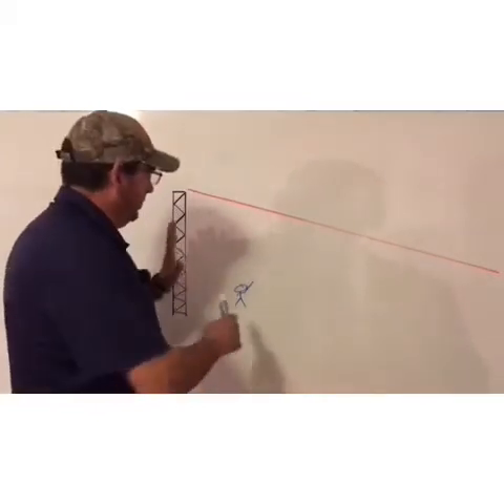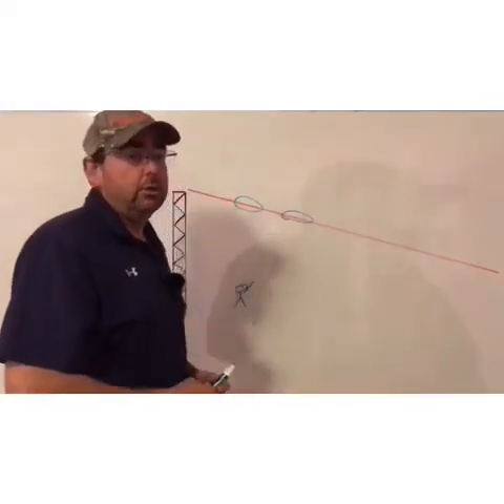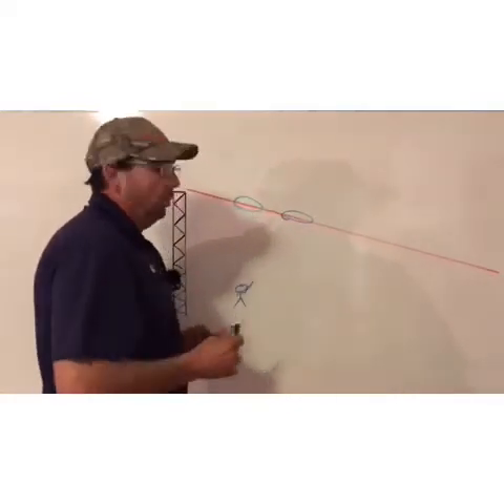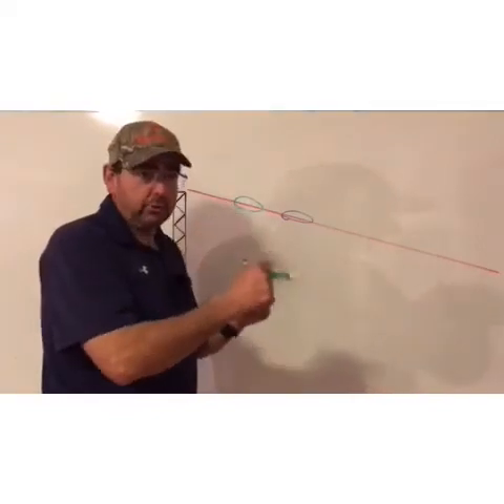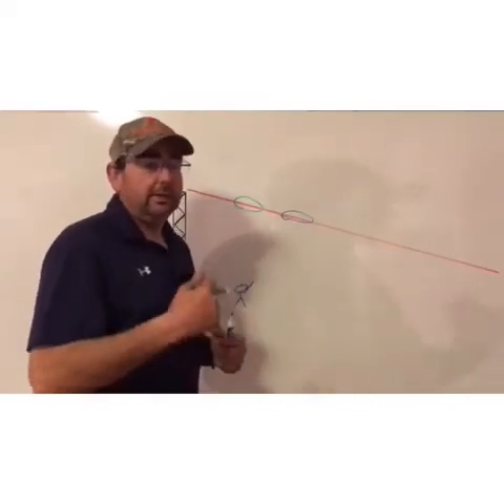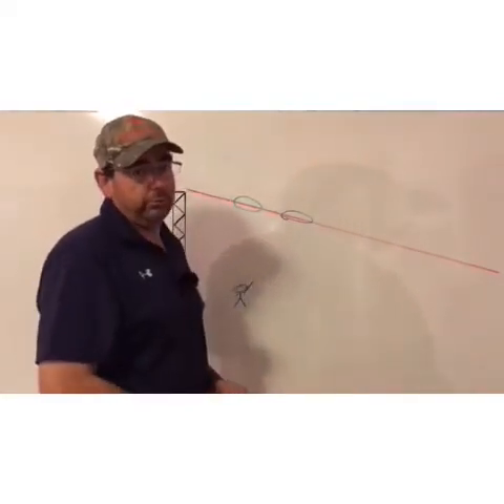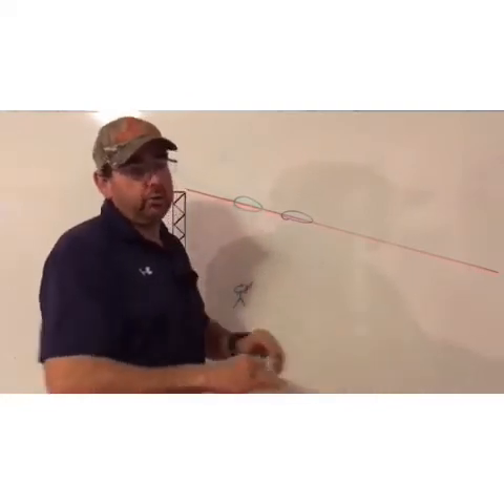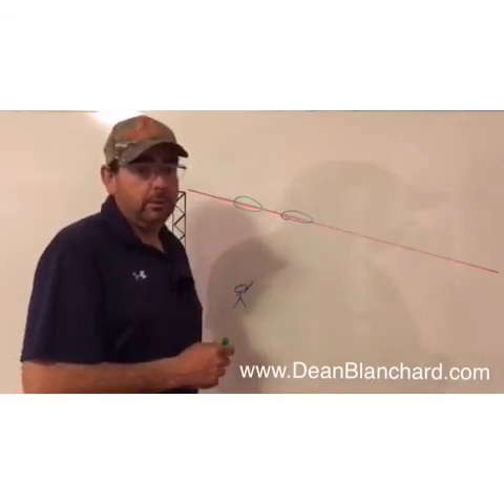Break down on How to make Sportingclays easy, overhead Tower shot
Here is another video from Dean Blanchard.  This is an overhead target from a tower. In this video I show how to see the target earlier and shoot it faster.

NRA instructor
NRA level 2 coach
Masterclass
Target setter
2 time state trap team member